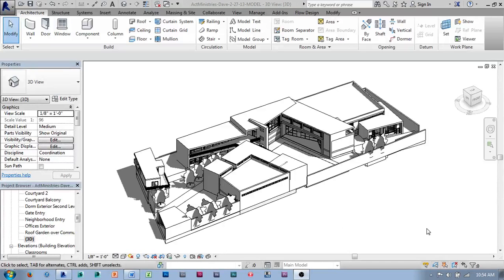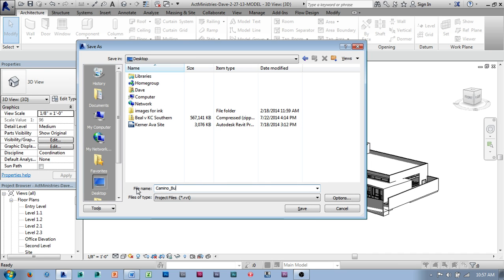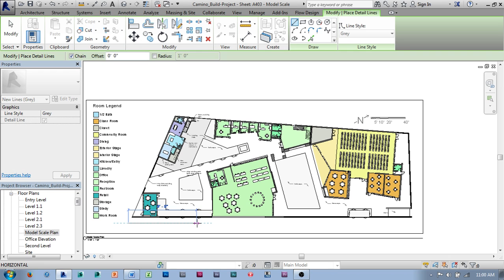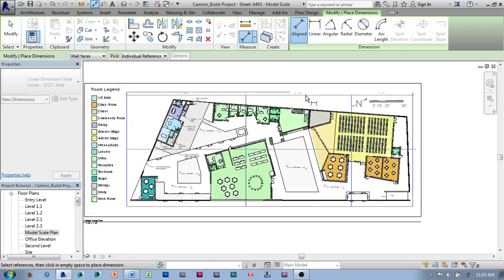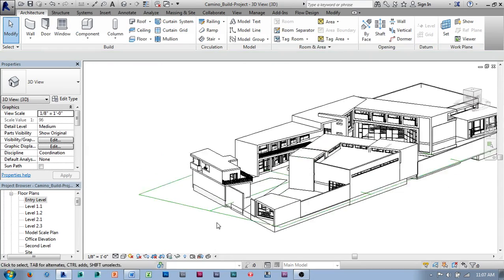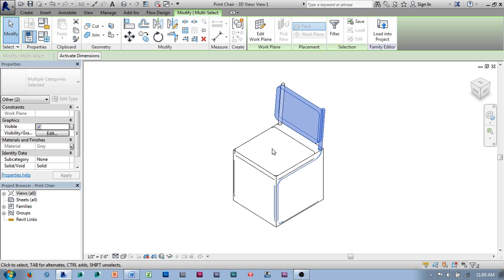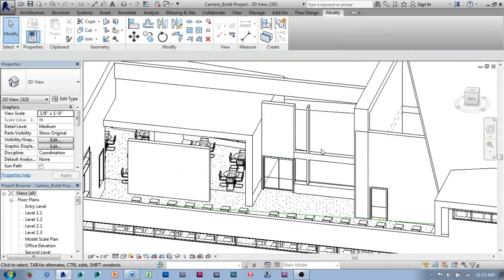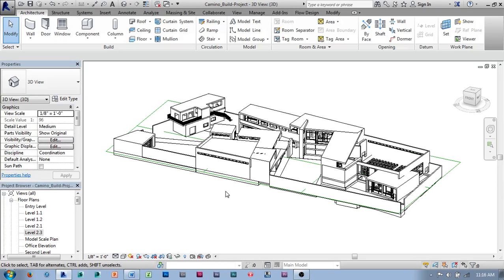Revit to Real 5 - Revit Model Prep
This video covers the basic steps to prepare a Revit model for 3d printing using and FDM extrusion type printing, in our case a Replicator 2 from Makerbot (they rule).